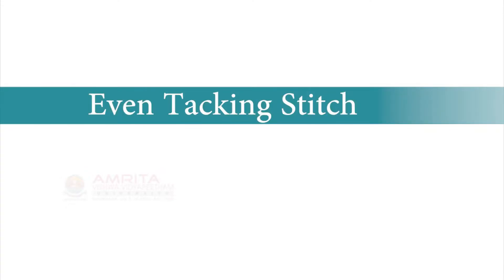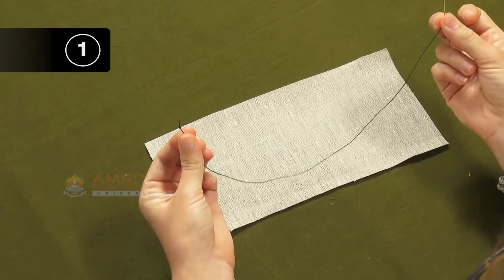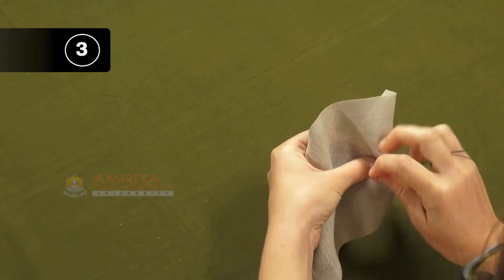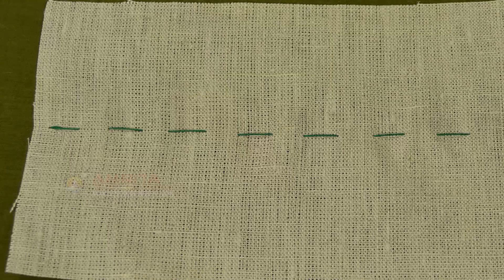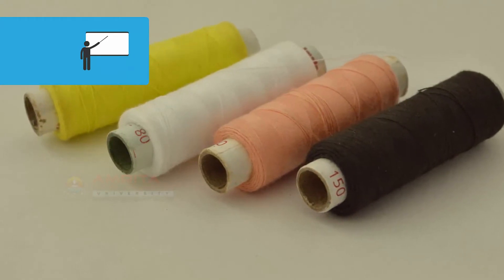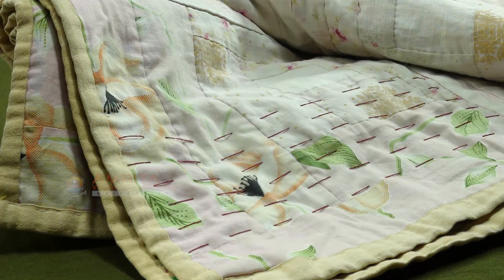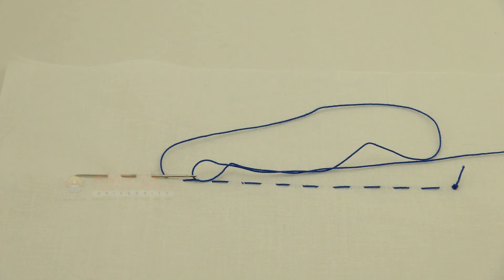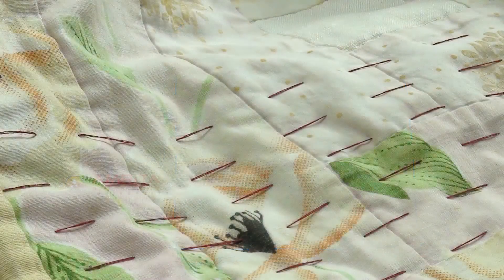1.6.16 Even Tacking Stitch (English)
In this video, you will learn to sew an even tacking stitch and the applications of the even tacking stitch in different garments and products.